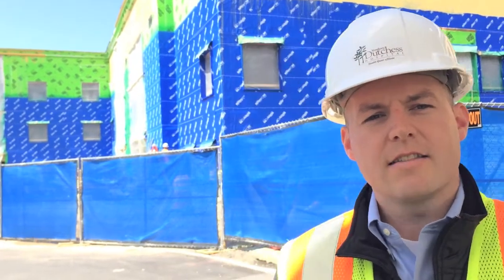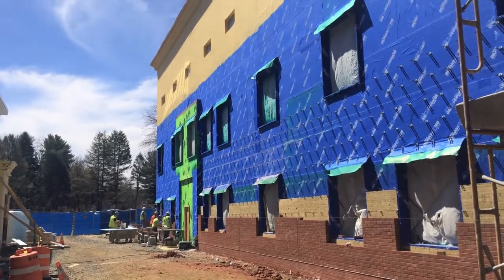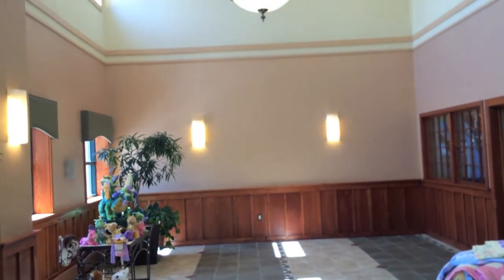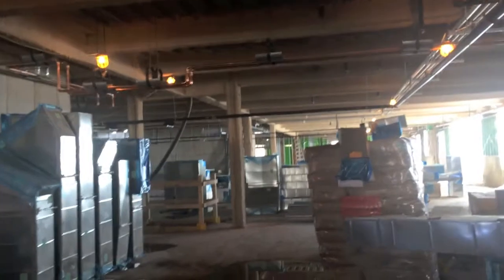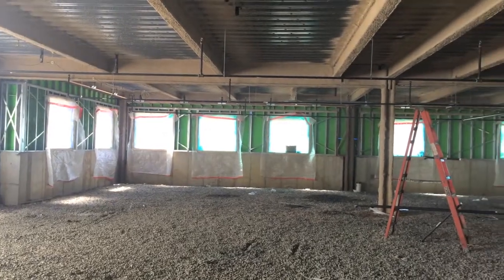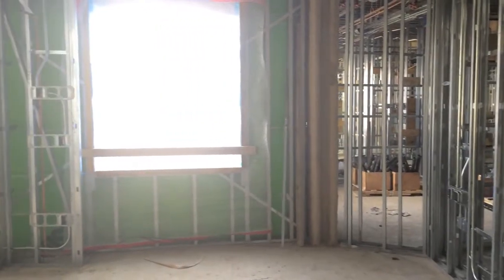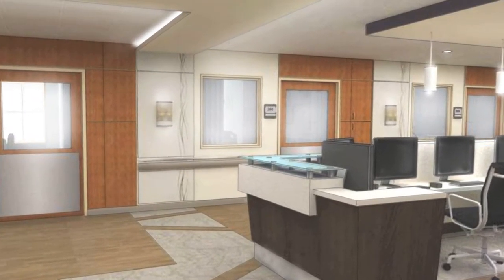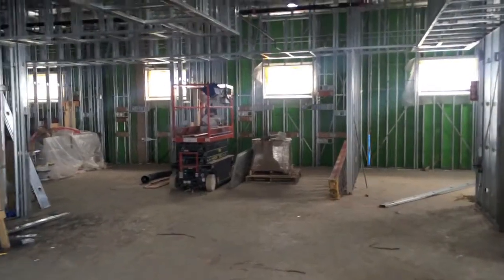Tour the New Expansion at Northern Dutchess Hospital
Project Manager, David Keith takes you inside the new construction at Northern Dutchess Hospital. The brick face is being added and the structure is starting to take shape with forty private patient rooms and six new operating rooms.